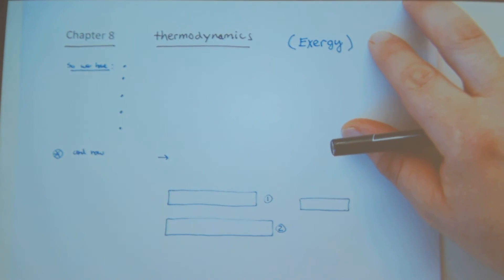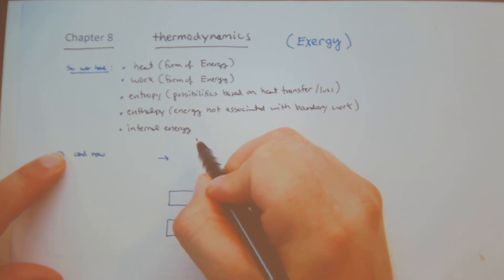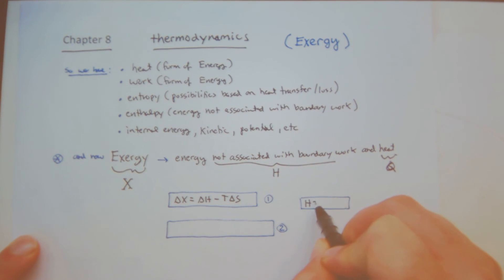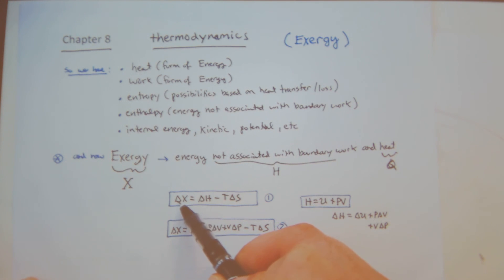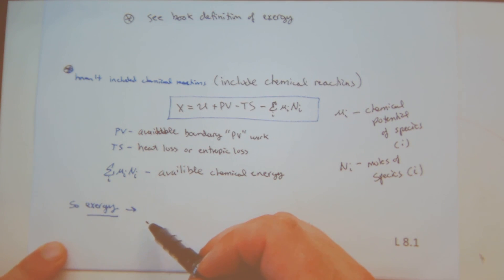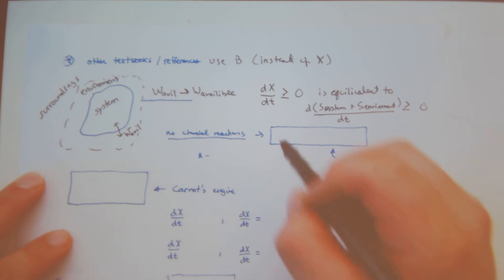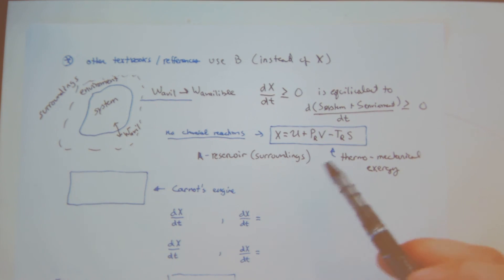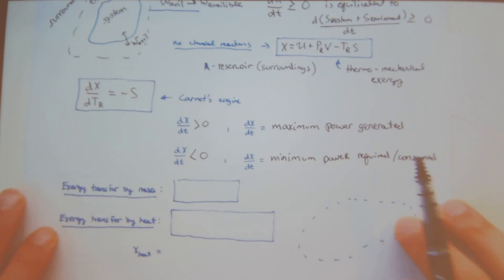Ch.8 (part 1)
Introduction to Exergy (X or B)